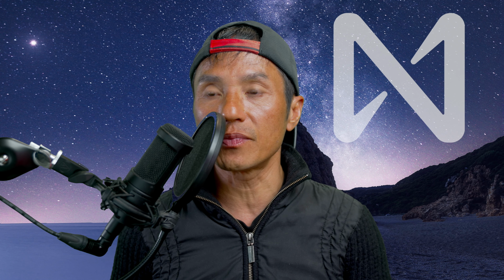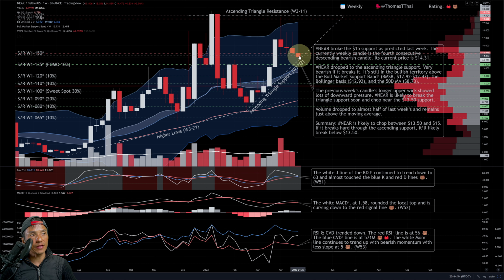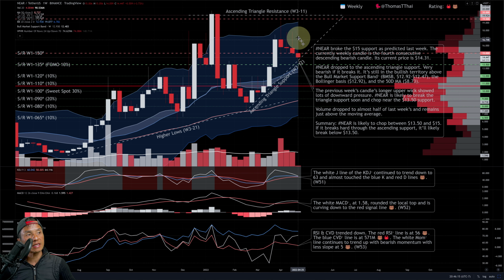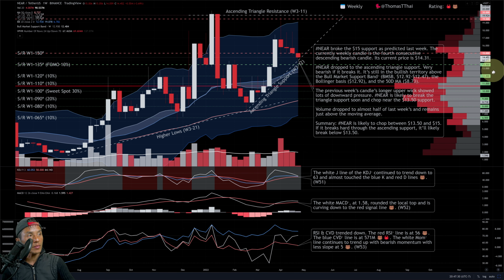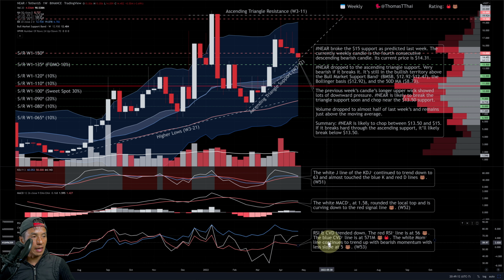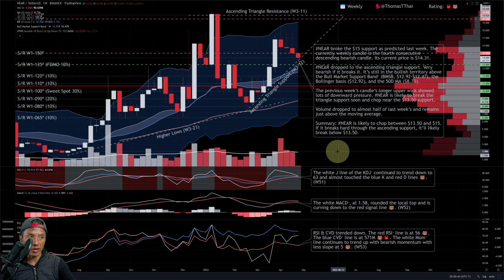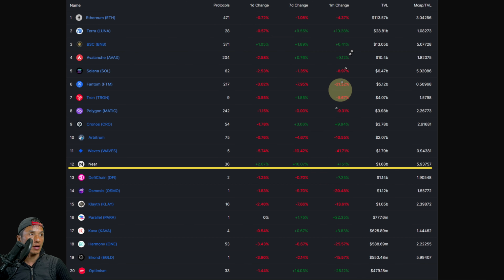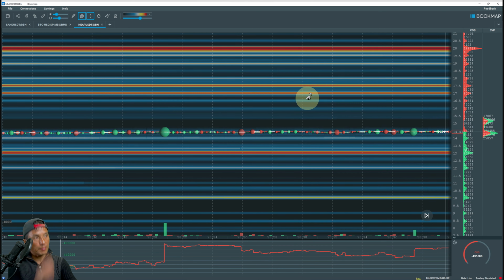When Is NEAR a Good Buy?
NEAR Weekly Chart Technical Analysis

NEAR broke the $15 support as predicted last week. The currently weekly candle is the fourth consecutive descending bearish candle. Its current price is $14.31. What is NEAR going to do and when is it a good buy?

They were cross-referenced with the heat map.

=== Footnotes ===

=== Related ===